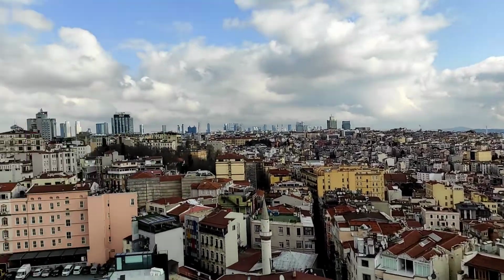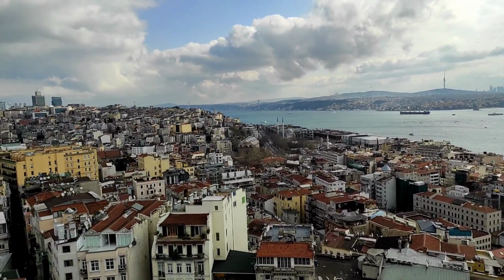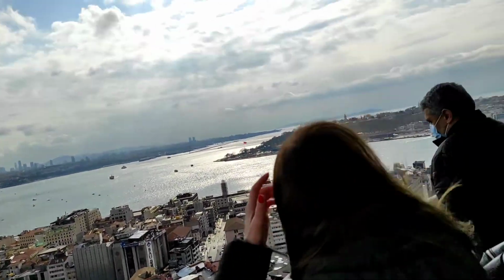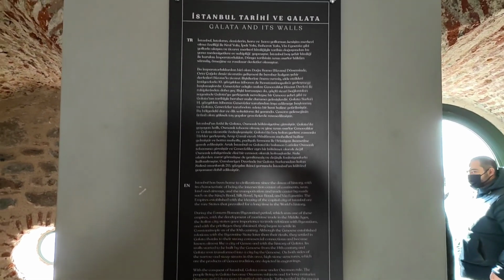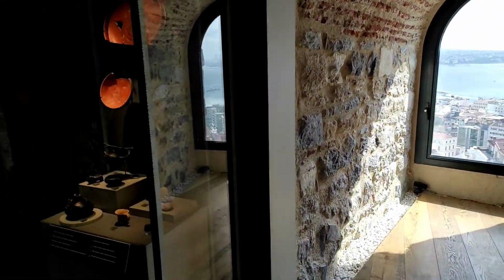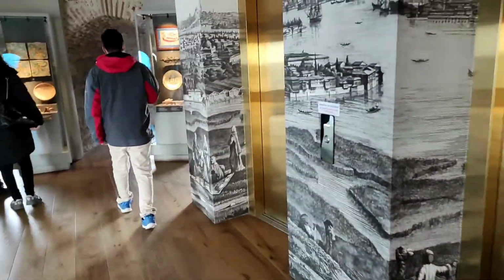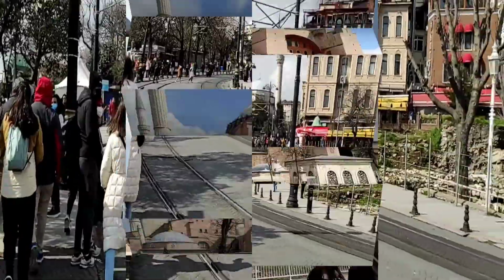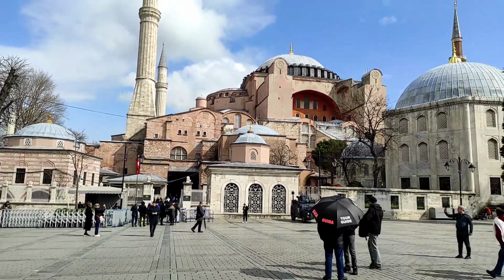Glimpse of Istanbul Turkey - Galata tower, Blue mosque & Grand Bazaar@maerealtrvltv8450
One day Istanbul Turkey experience visiting Galata tower, Blue mosque and Grand Bazaar at 4 degrees cold weather.